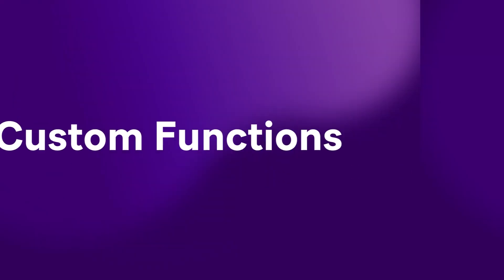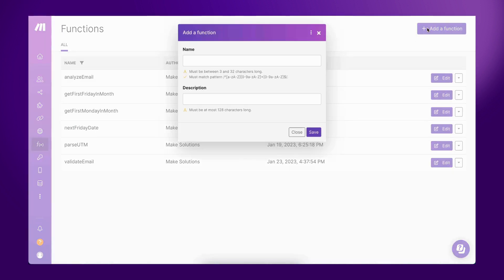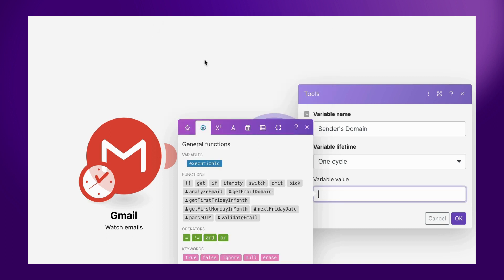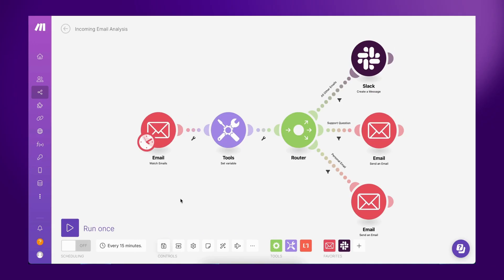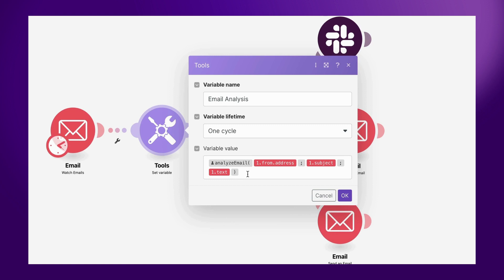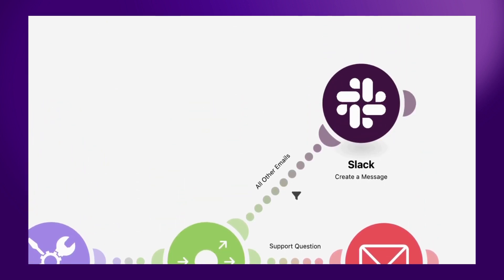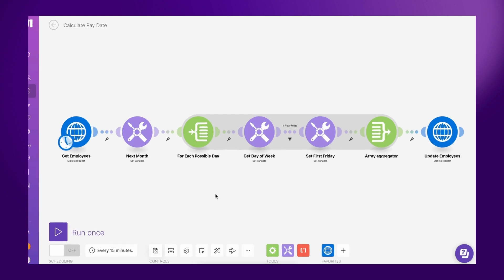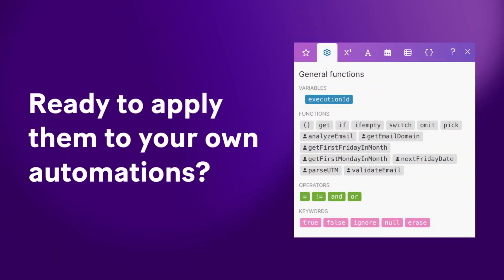Custom Functions - Enterprise Plan Feature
Introducing Custom Functions! A new way to transform your critical business processes by boosting Make scenarios with more power and intelligence. Make users can now manipulate or transform data in complex ways.

While Make’s visual platform enables all users, both technical and non-technical to automate anything, users with coding skills can now create unique custom functions that are reusable across the whole organization and can help solve complex use cases.